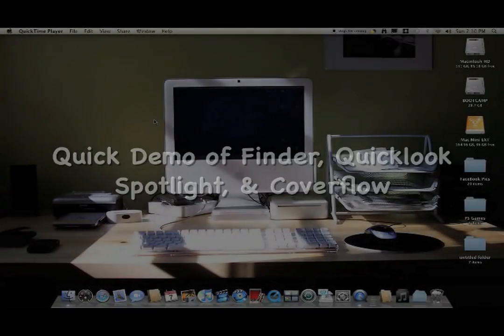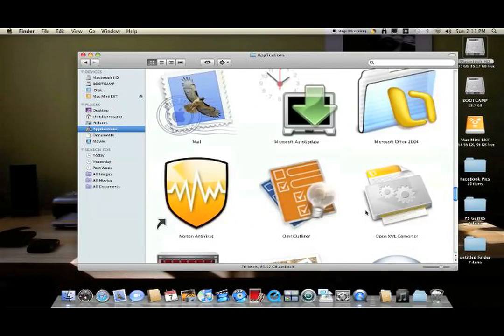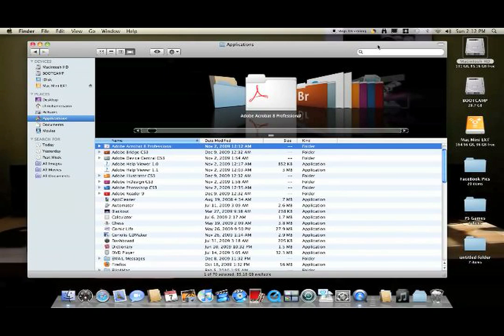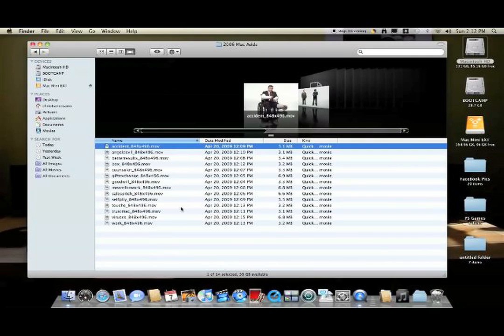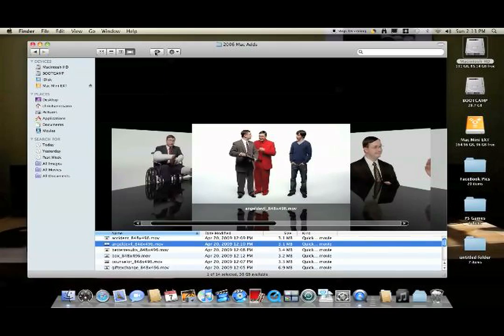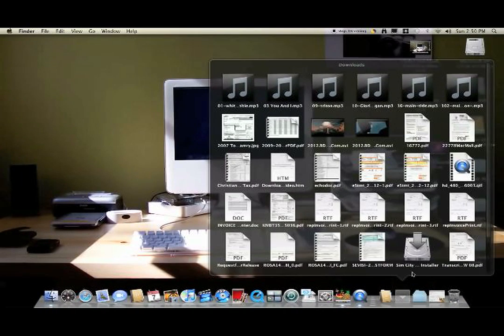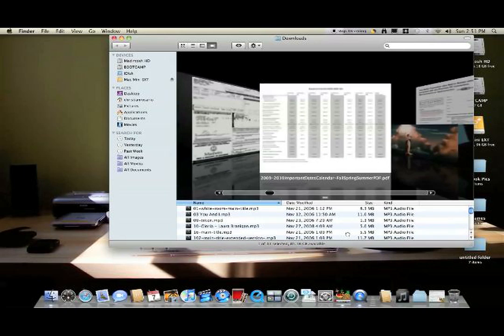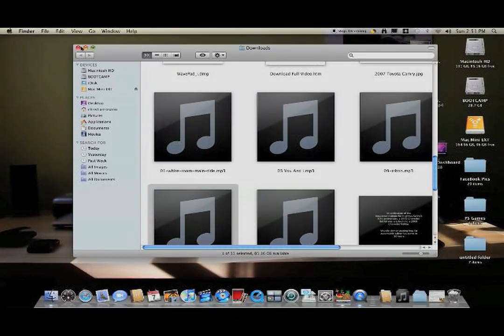Quick Demo of Finder Quicklook Coverflow Spotlight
Just a quick demo of Quicklook, Spotlight, Finder, and Coverflow on Mac OS X 10.6.2 Snow Leopard